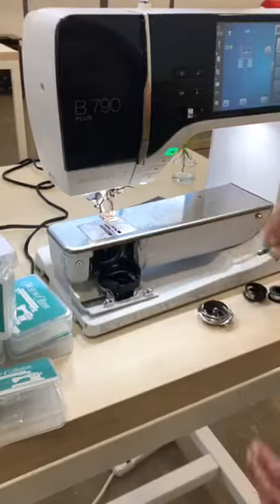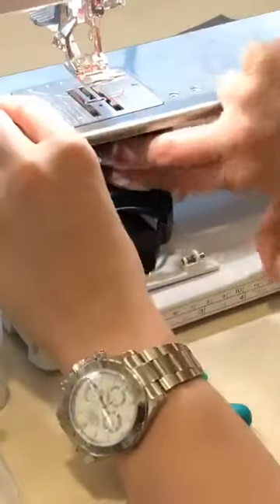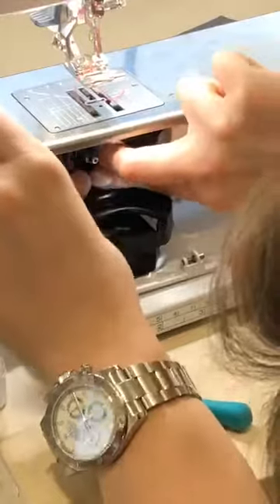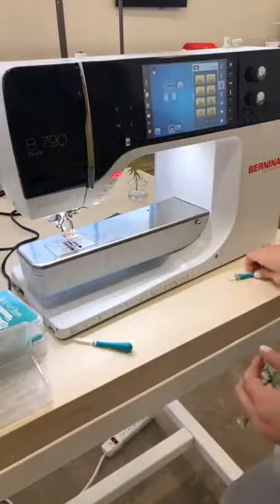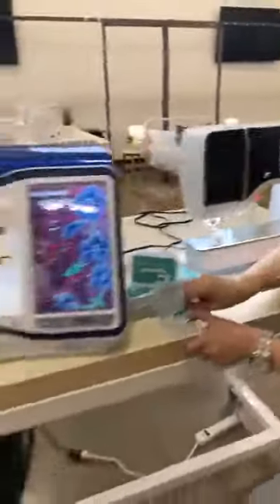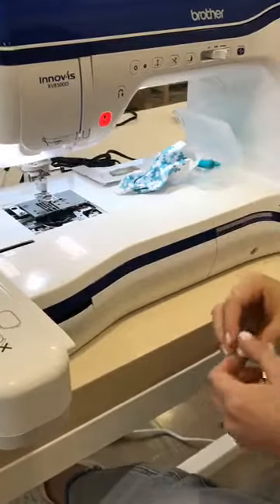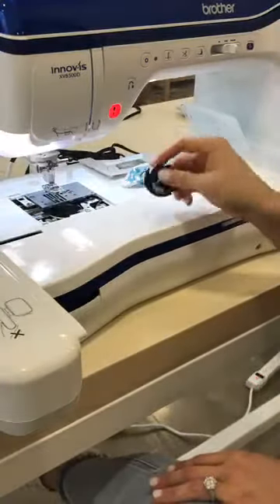SEWING MACHINE PROBLEMS: CLEANING MAINTENANCE | Stitch House Dallas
Jessica from Stitch House demonstrates how to dust and clean out your bobbin case on a Janome, Brother, and Bernina.